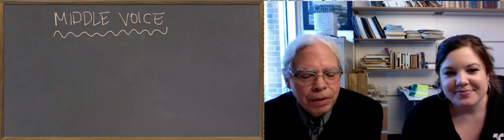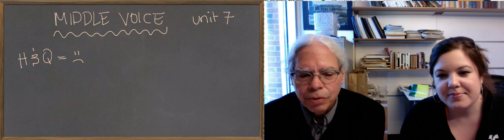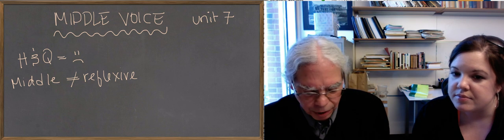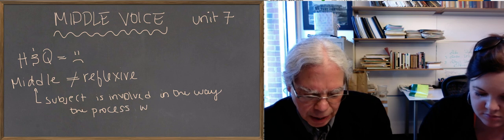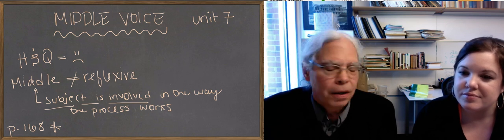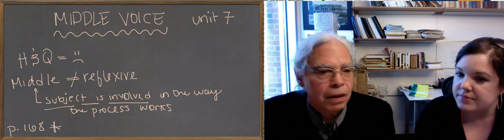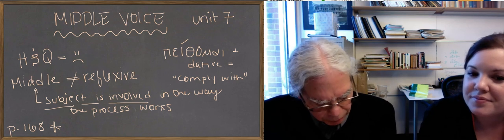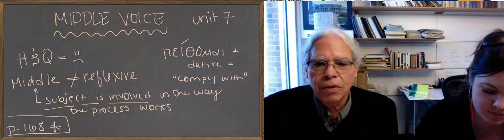Learn Ancient Greek | 37. Unit 7: Meaning of Middle Voice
Unit 7 deals primarily with the Middle Voice, and Professor Muellner explains and clarifies the use and function of the Middle in a different way than the textbook does. This video makes some general statements about what "the Middle" is, and with time and experience its meaning will sink in.